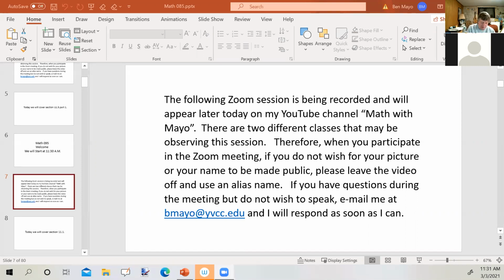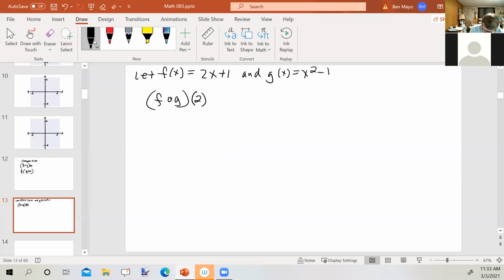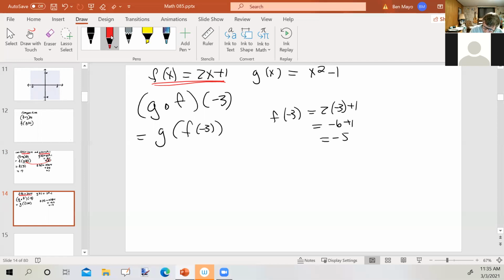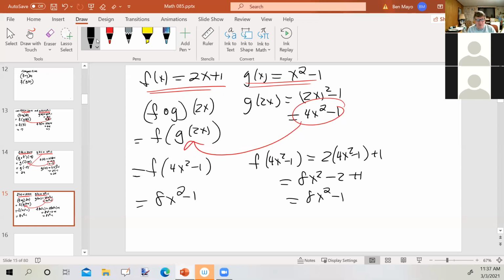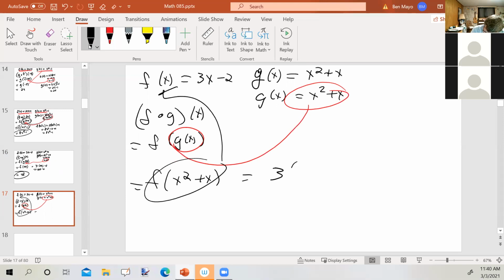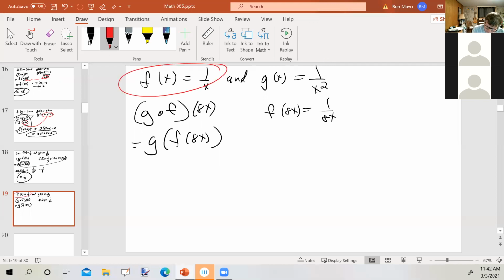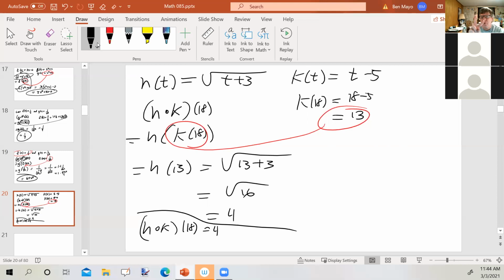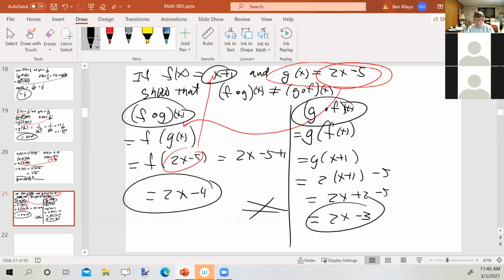Math 095 Winter 2021 Section 11.1